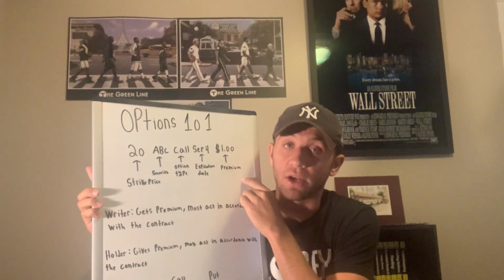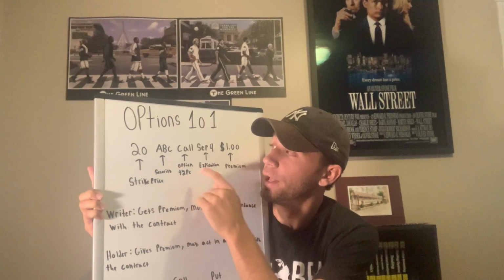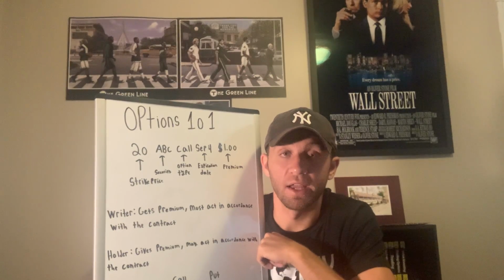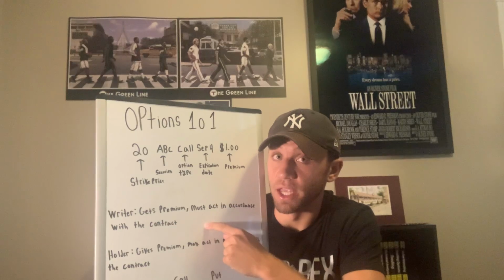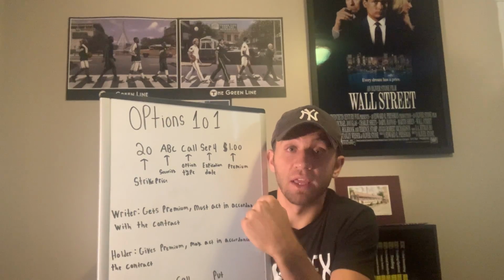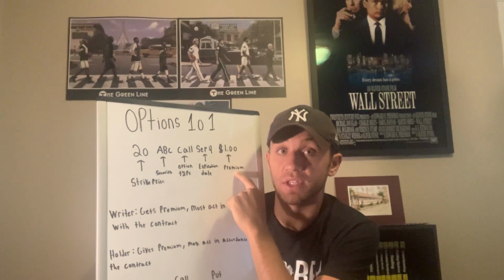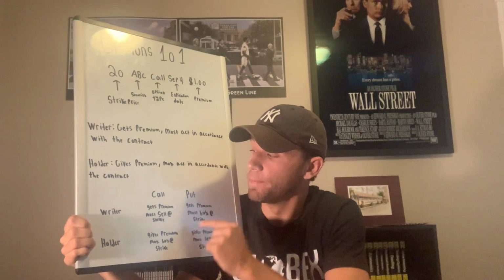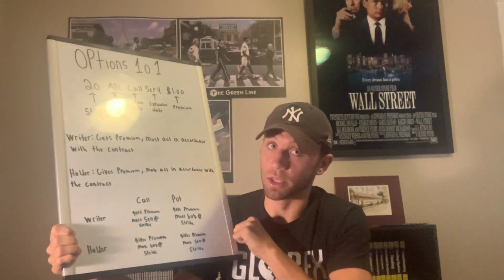Options 101: Part 1 The Basics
Today we will be going over the bare bones of options contracts. Tune in next week to get a little more in-depth on how an options contract's value is calculated.